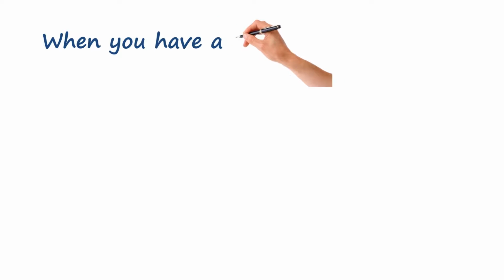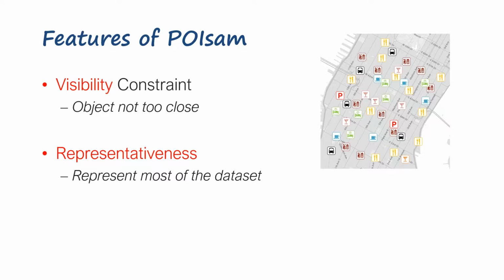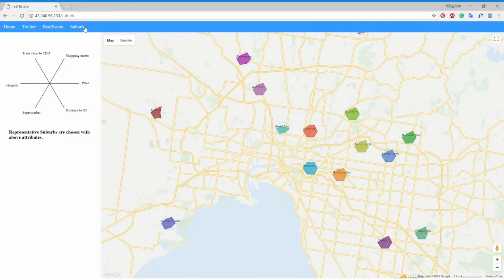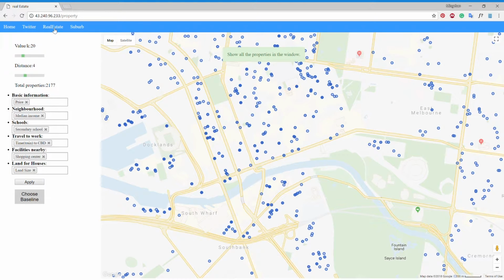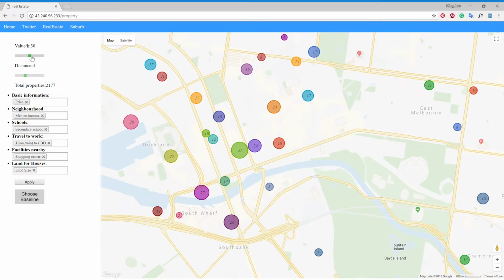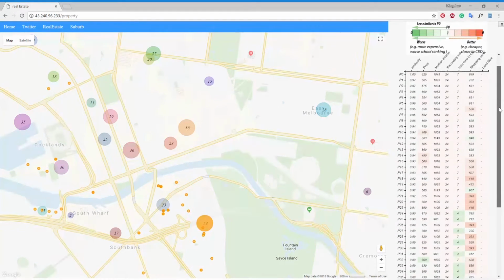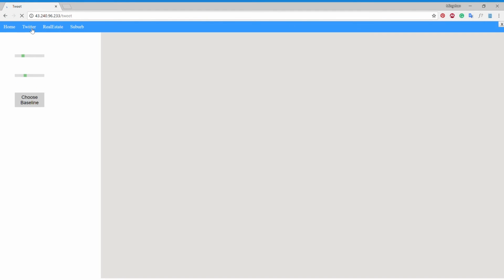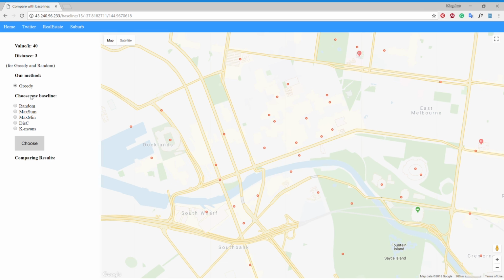POIsam - Sigmod demo 2018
In this demonstration we present POIsam, a visualization system supporting the following desirable features: representativeness, visibility constraint, zooming consistency, and panning consistency. The first two constraints aim to efficiently select a small set of representative objects from the current region of user's interest, and any two selected objects should not be too close to each other for users to distinguish in the limited space of a screen. One unique feature of POISam is that any similarity metrics can be plugged into POISam to meet the user's specific needs in different scenarios. The latter two consistencies are fundamental challenges to efficiently update the selection result w.r.t. user's zoom in, zoom out and panning operations when they interact with the map. POISam drops a common assumption from all previous work, i.e. the zoom levels and region cells are pre-defined and indexed, and objects are selected from such region cells at a particular zoom level rather than from user's current region of interest (which in most cases do not correspond to the pre-defined cells). It results in extra challenge as we need to do object selection via online computation. To our best knowledge, this is the first system that is able to meet all the four features to achieve an interactive visualization map exploration system.